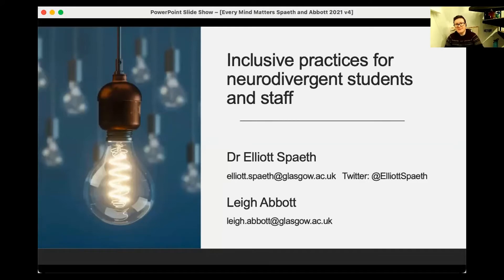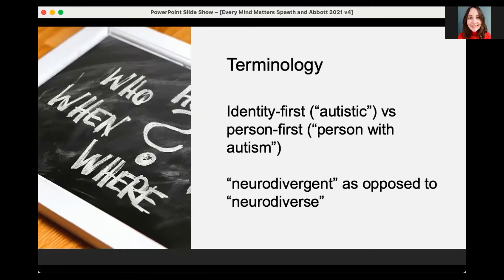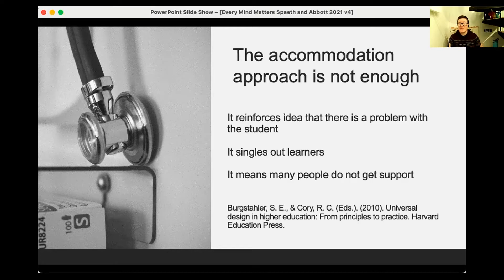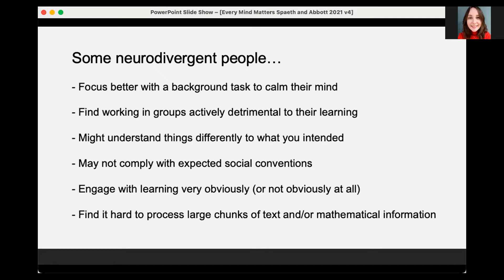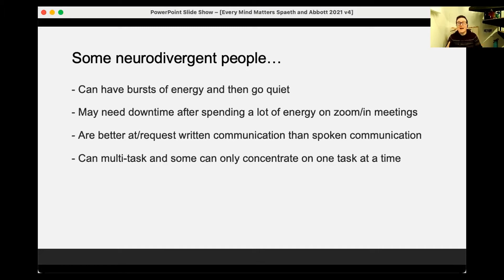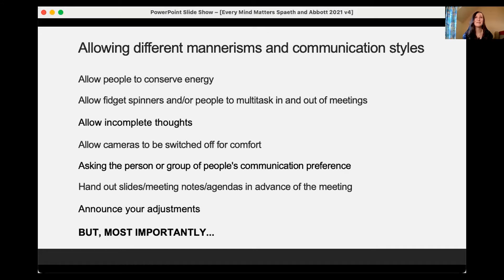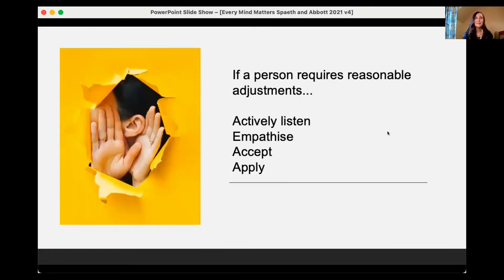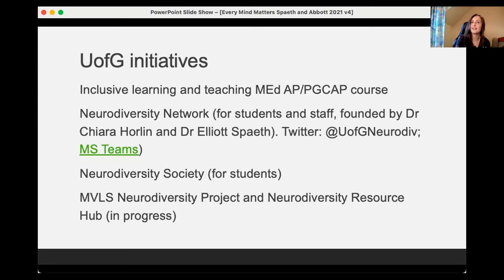Inclusive practices for both neurodivergent students and staff- Dr Elliott Spaeth & Leigh Abbott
55:03 - a special thank you from the organiser of the event.